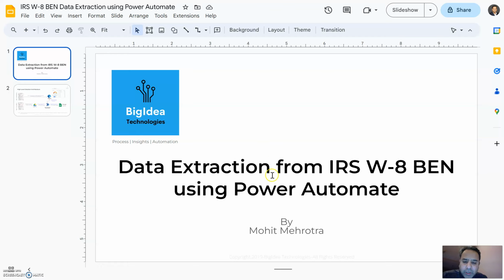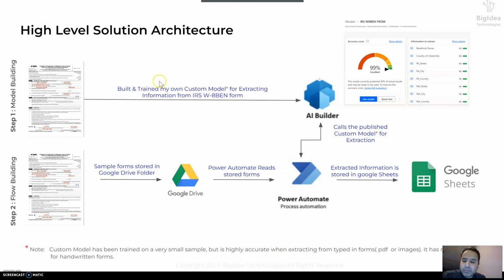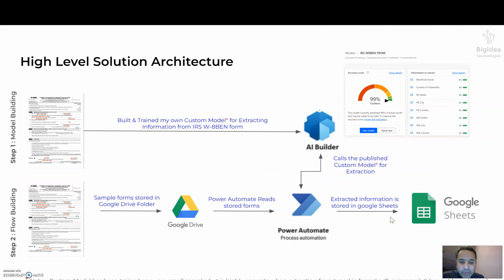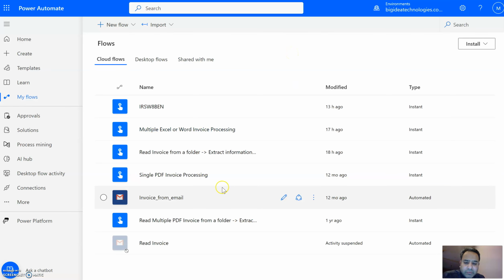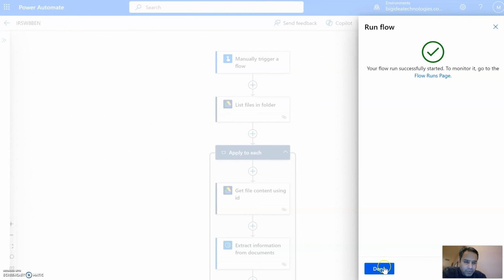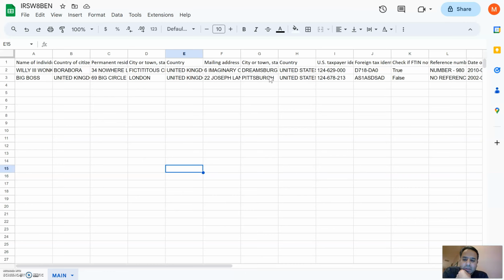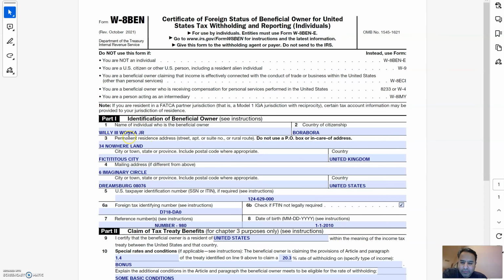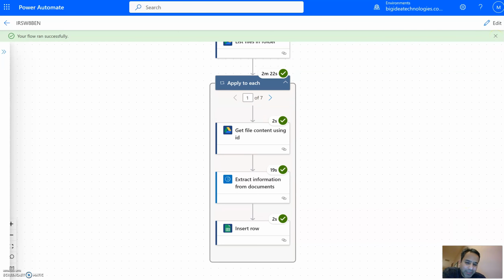Data Extraction IRS W8 BEN Form using Power Automate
Brief Demo to showcase Data Extraction Use Case using AI modeling from Microsoft and using Power Automate. Video was recorded in Jan 2024.